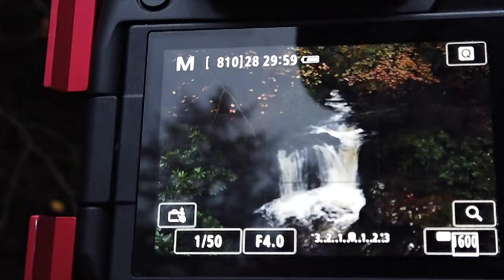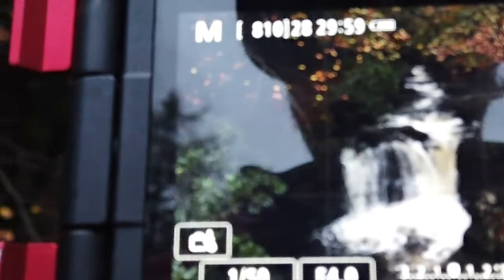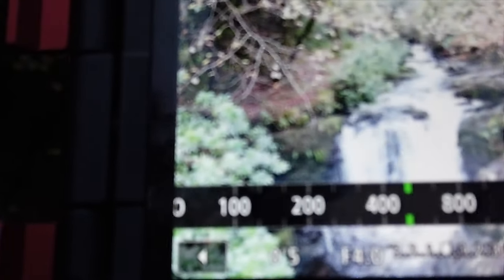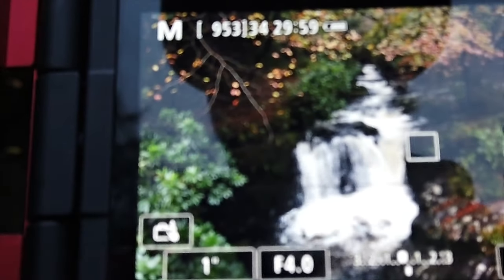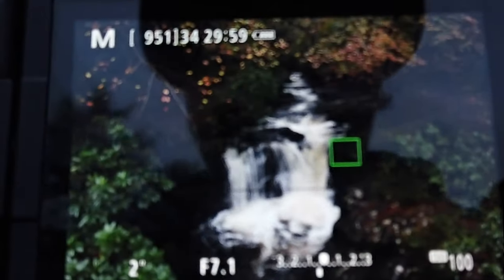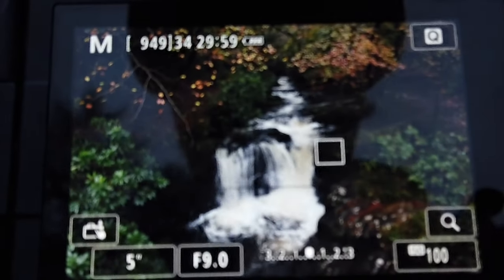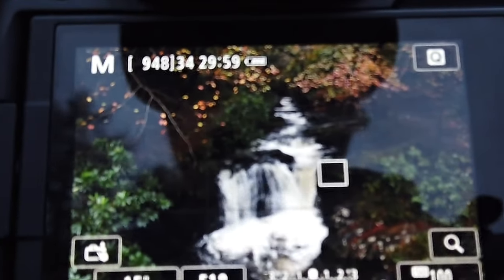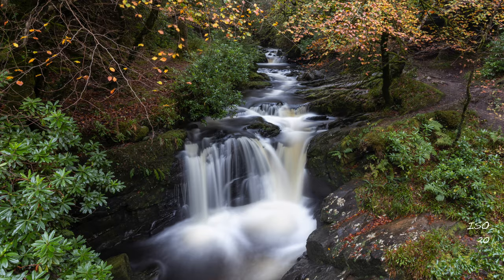How to GET Long EXPOSURES without Filters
A rough and ready episode this week as I share with you a few tips on how to take long exposures of waterfalls and not use any filters . Light entering the sensor is key here so I show the different ways to control the light and even manage to get up to a 20 second exposure time.

Lenses:
Canon 16-35mm F4 IS USM L
Canon 24-105mm F4 IS USM L
Canon 70-200mm F4 IS USM L
Canon 50mm F1.8
Sigma 160-600 Contemporary
Sigma 24-70 f2.8
Sigma 24-105 f4

Tripods:
joby Gorillapod 3k Kit

DJI OSMO POCKET